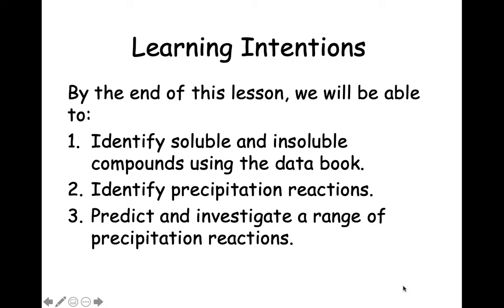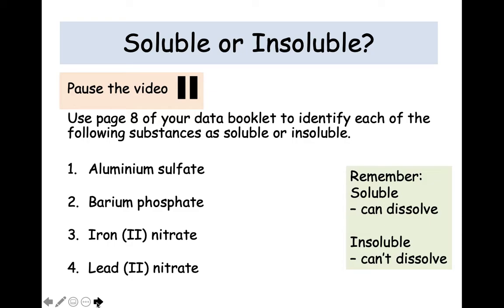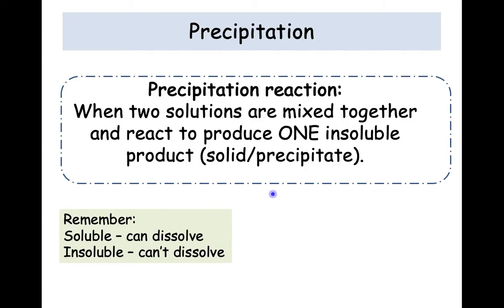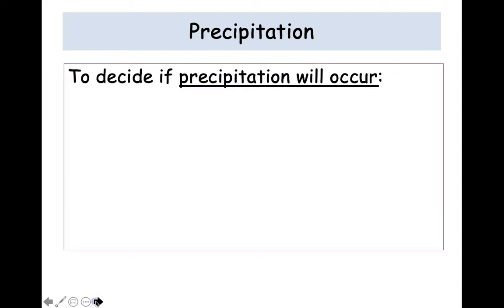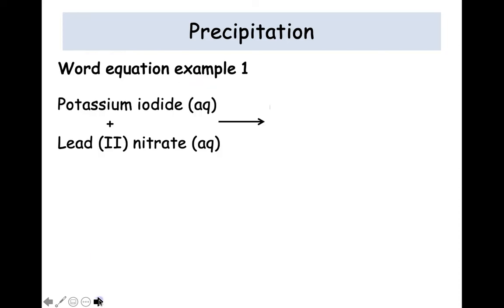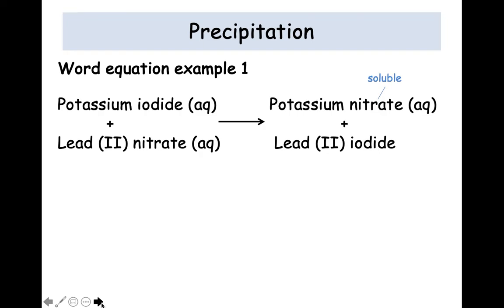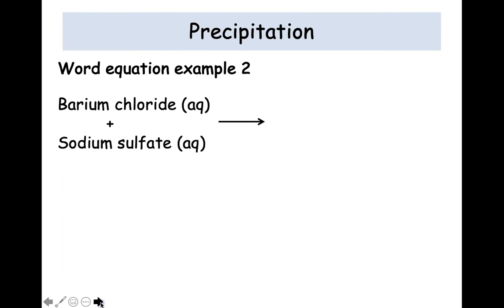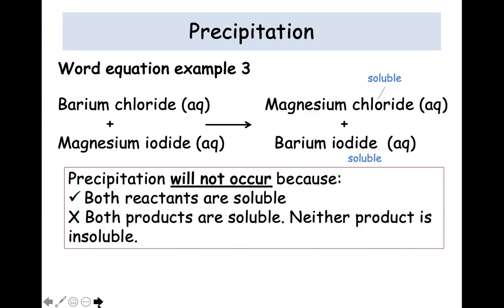National 5 Chemistry: Precipitation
MissScottChem